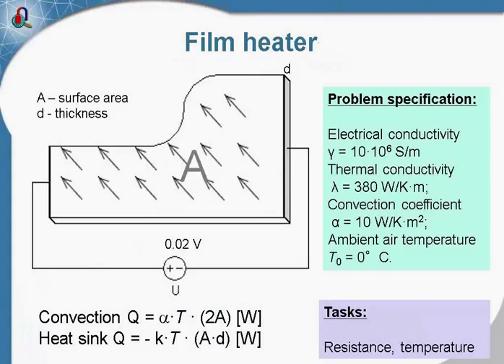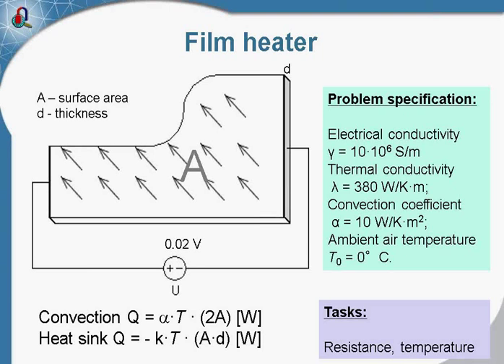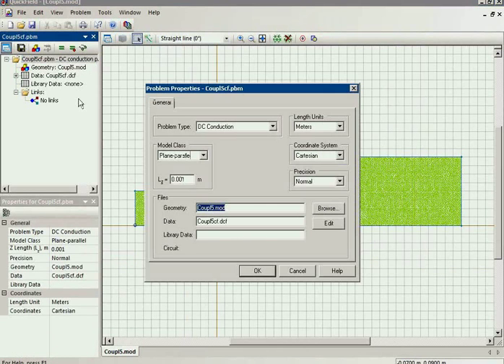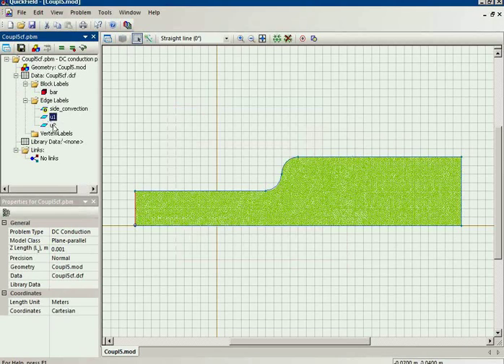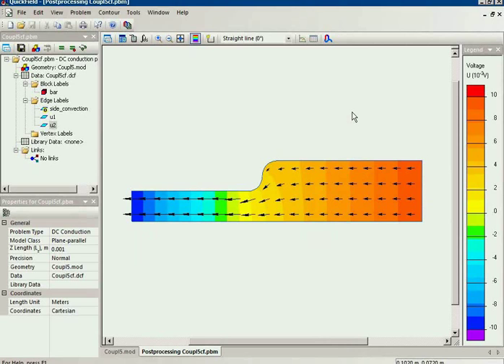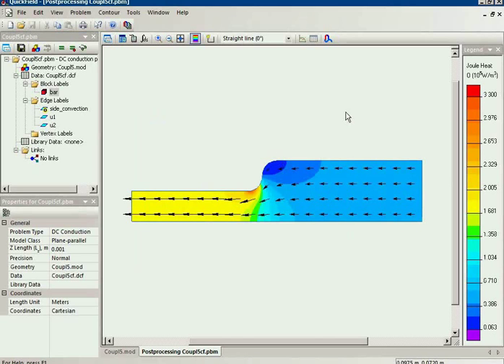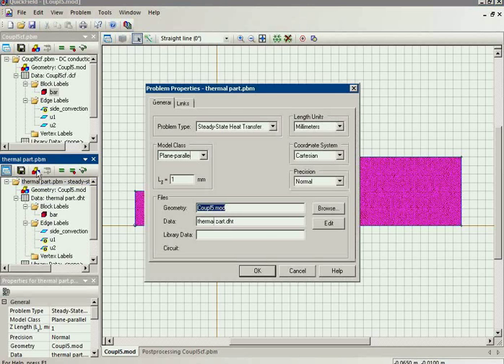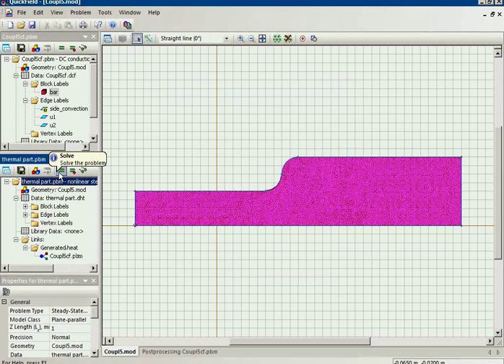QuickField Example: Temperature distribution in the conducting sheet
Temperature distribution in the conducting sheet
This example is published at the QuickField Support site. Visit it for freeware Students’ QuickField, files, simulation examples and more information on this example as well as QuickField functionality.
The voltage is applied to the sides of conducting sheet placed vertically. The flowing current heats the sheet due to resistive losses. The front and back surfaces of the sheet are cooled by the air (natural convection).
Problem Type:
Plane problem of electro-thermal coupling.
Geometry:
Given:
Data for magnetic analysis:
Sheet thickness d = 1 mm;
Material resistance ρ = 10-7 Ohm/m;
Voltage applied U = 0.02 V;
Material heat conductivity λ = 380 W/K·m;
Convection coefficient α = 10 W/K·m2;
Ambient air temperature T0 = 0°C.
Problem:
Calculate the current and temperature distribution in a conducting sheet.
The resistive losses are calculated in the DC conduction problem. Then these losses are transferred to the linked heat transfer problem.
All faces are washed by the air and subjected to the same cooling conditions:
Q(T) = -α·T, where α - convection coefficient
The convection from front and back faces is modelled by temperature depended heat sink
Q(T) = - k·T.

Results:
The Coupl5CF.pbm is the problem of calculating the current distribution in the sheet, and Coupl5HT.pbm analyzes temperature field.